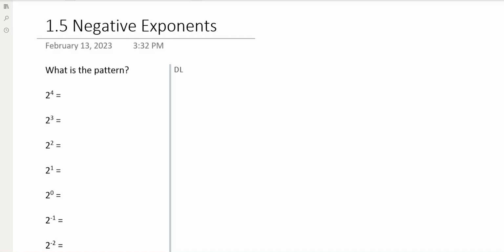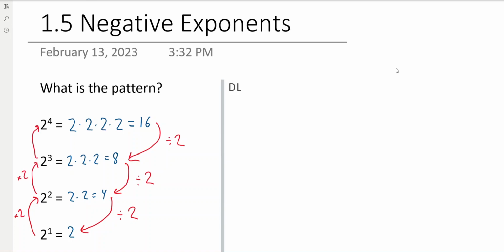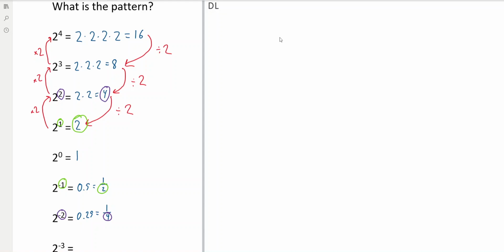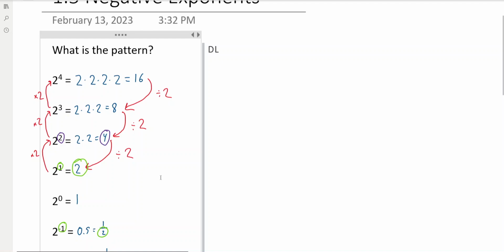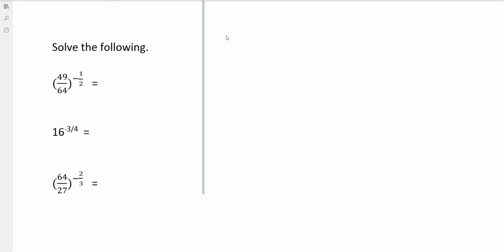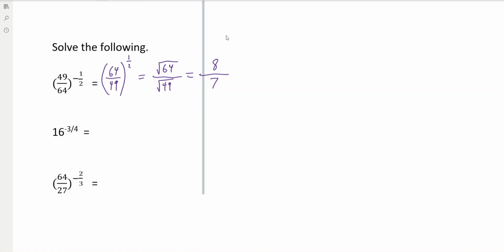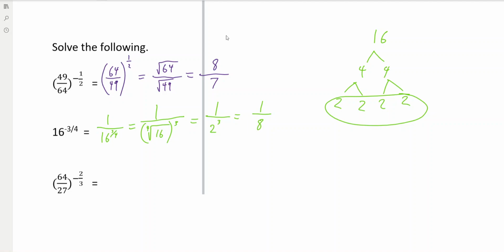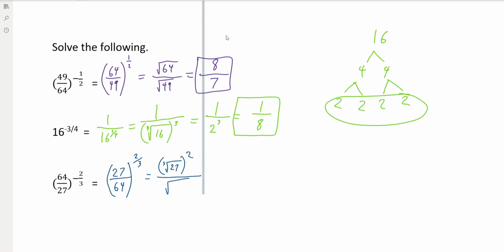1.5 Negative Exponents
This video is supposed to help my Math 10C class better understand Negative Exponents.